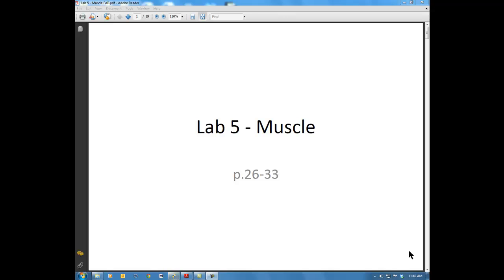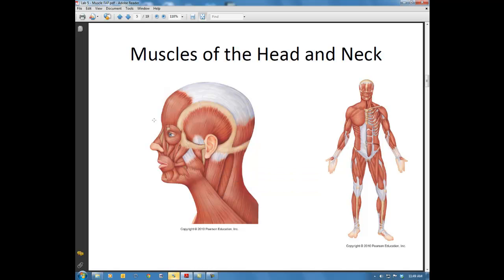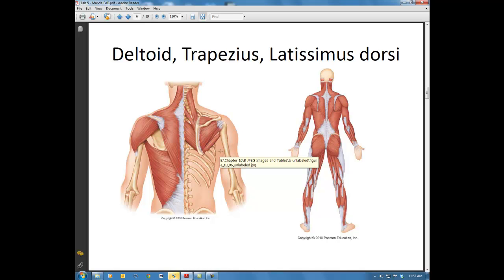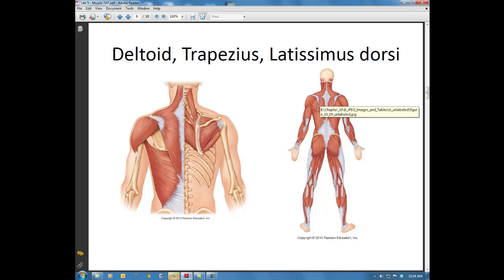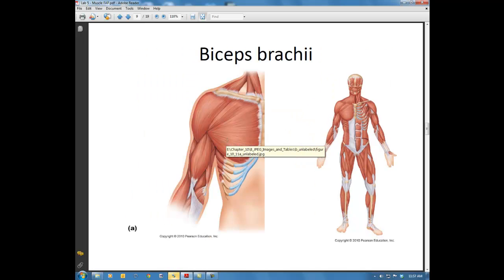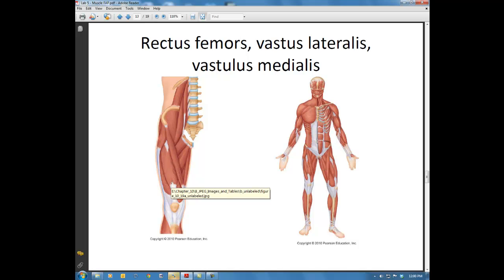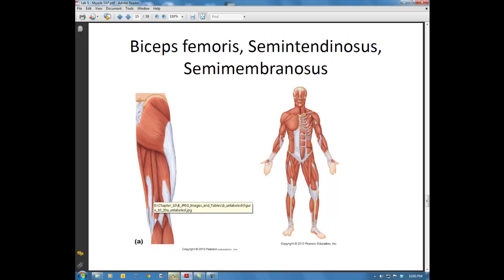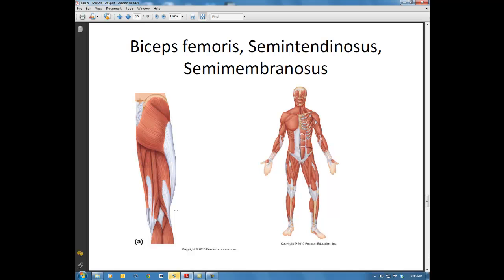Lab 5 Muscular System Lab Video